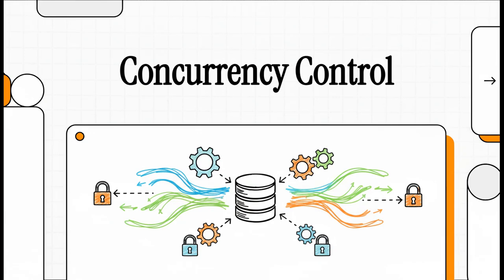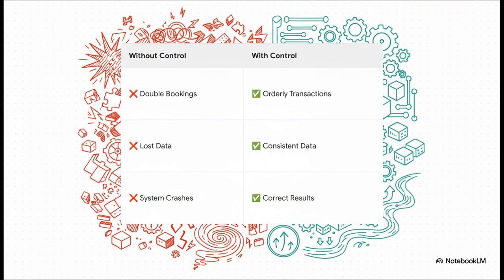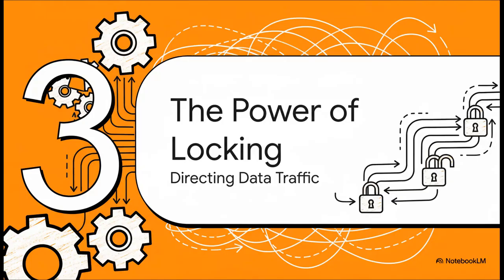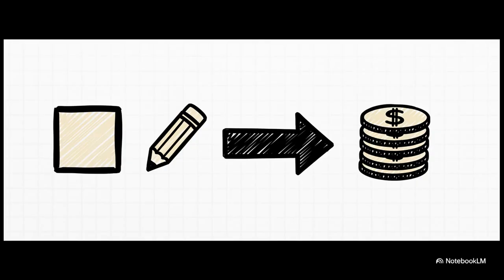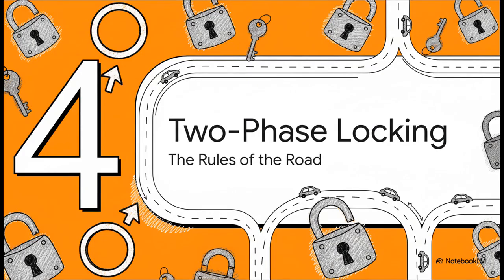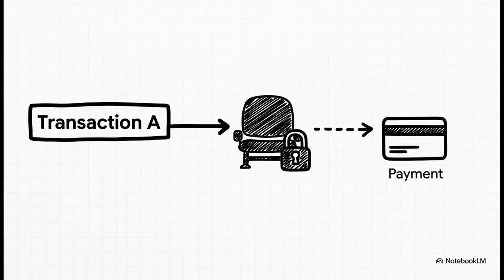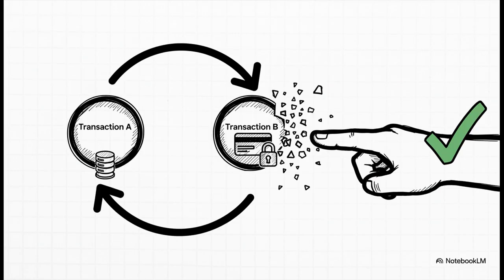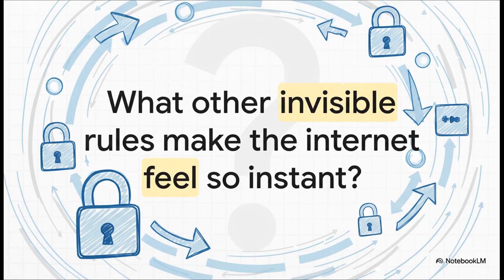Concurrency Control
Concurrency Control in DBMS
Concurrency control is the mechanism used by a DBMS to ensure that multiple transactions can execute at the same time without interfering with each other. Its goal is to maintain data consistency, isolation, and correctness even when many users access or modify the database simultaneously.
Techniques like locking, timestamp ordering, and two-phase locking (2PL) are used to prevent problems such as dirty reads, lost updates, and inconsistent data.